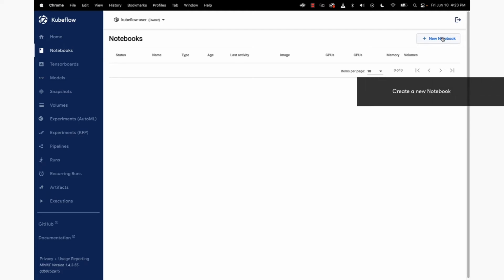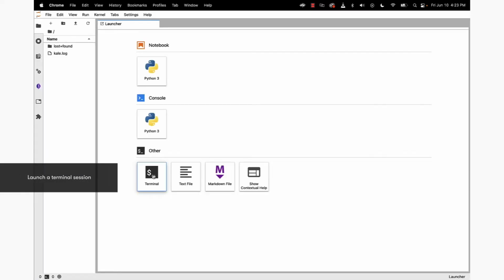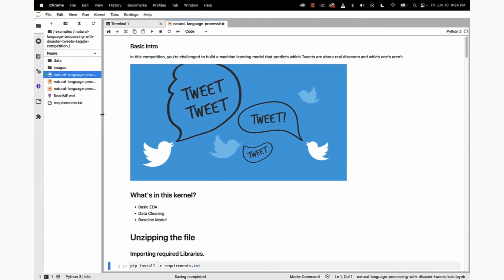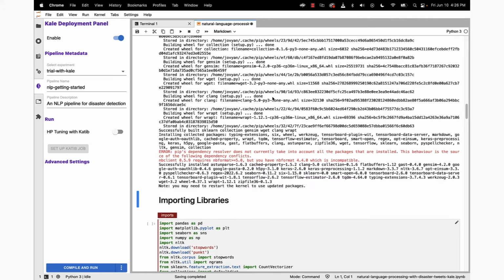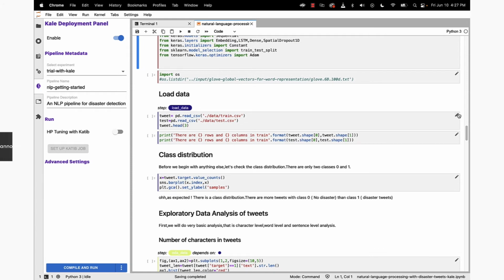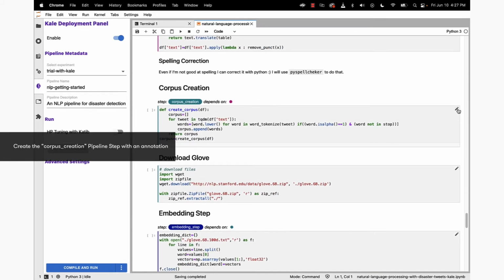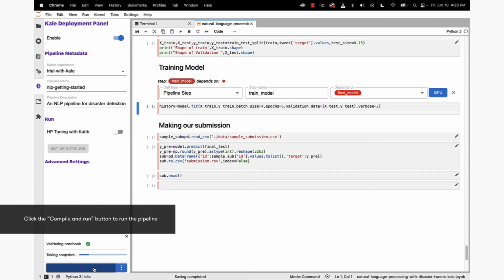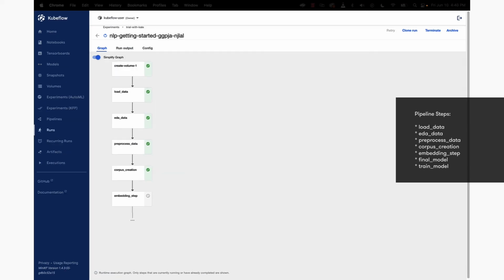Kaggle’s NLP Disaster Tweets competition as a Kubeflow Pipeline using the Kale JupyterLab Extension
In this short video, Jimmy Guerrero (VP of Developer Relations) walks you through a notebook that turns Kaggle's NLP Disaster Tweets competition into a Kubeflow Pipeline using the Kale JupyterLab extension.